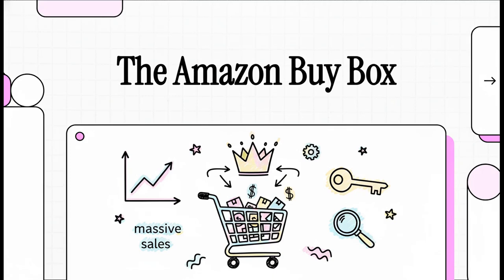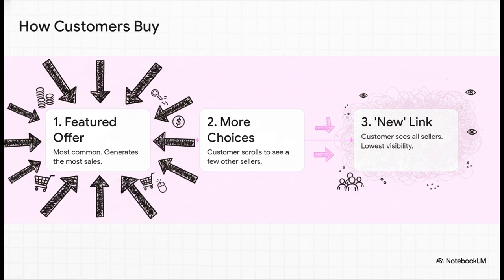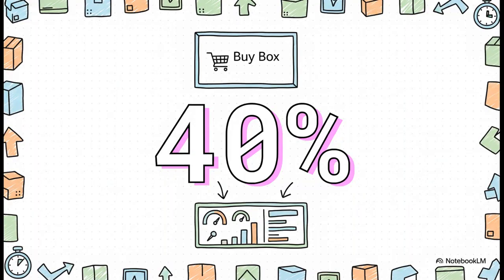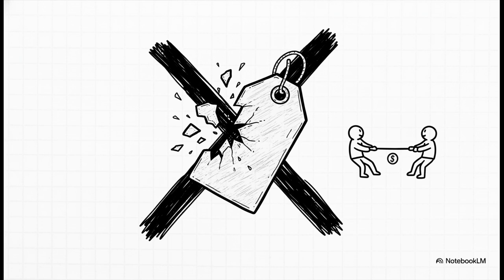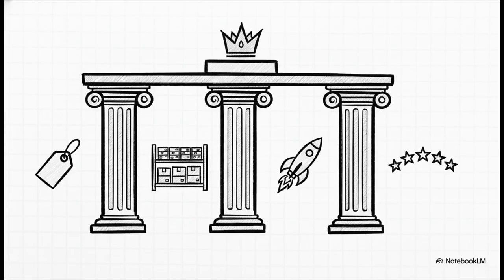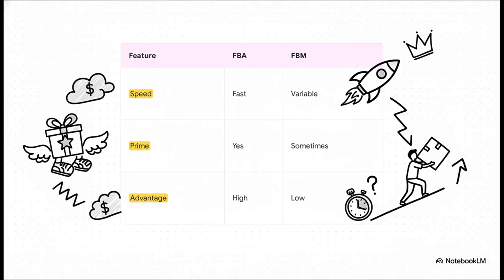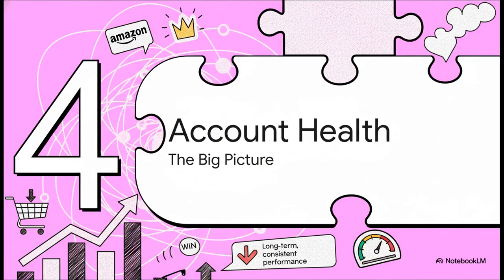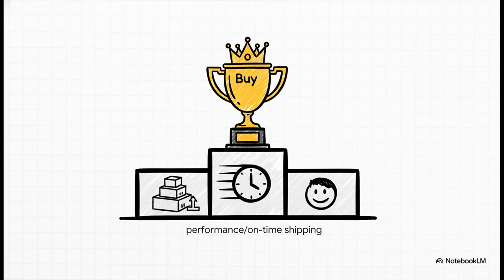The Amazon Buy Box